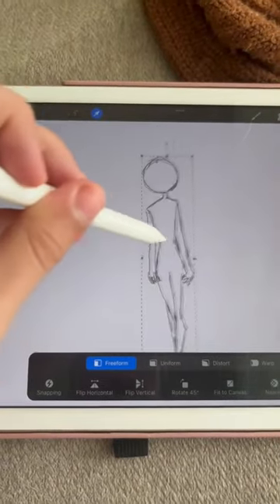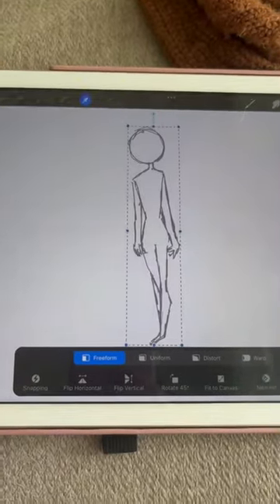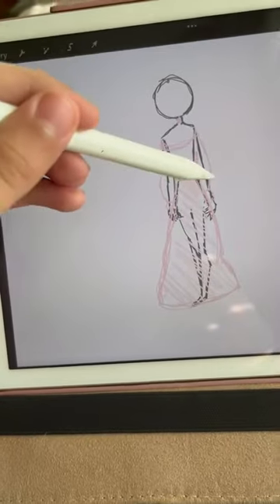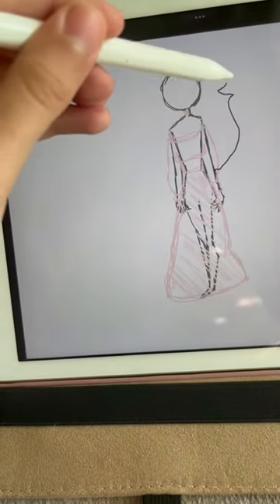Monster under your bed oc challenge